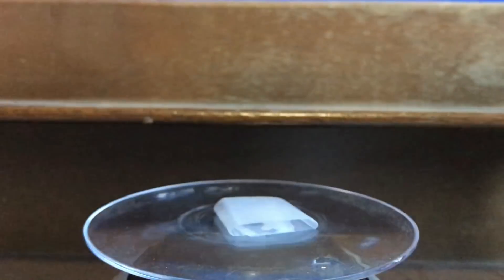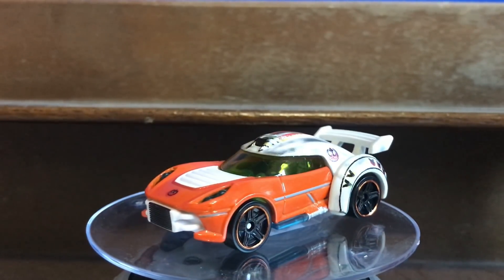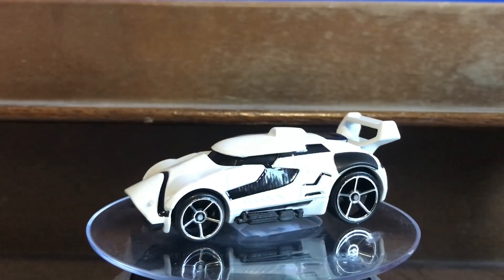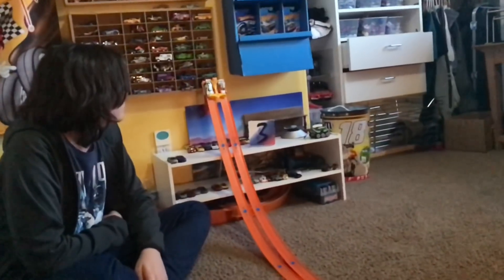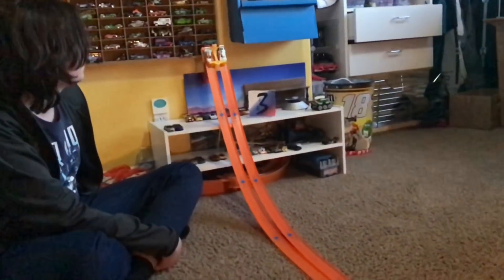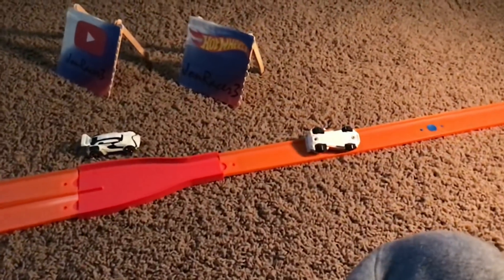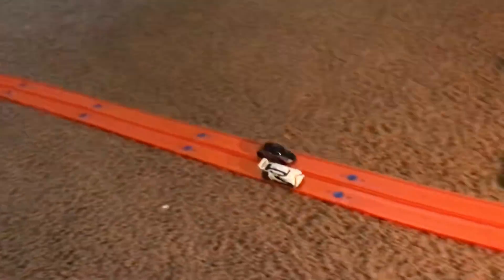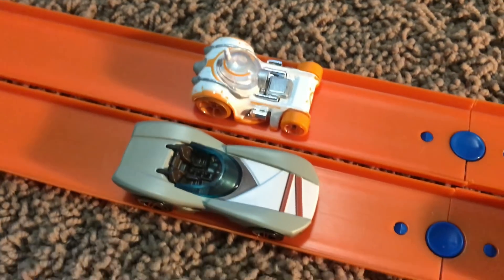HOT WHEELS STAR WARS LUKE SKYWALKER VS FIRST ORDER EXECUTIONER | JonRacer3